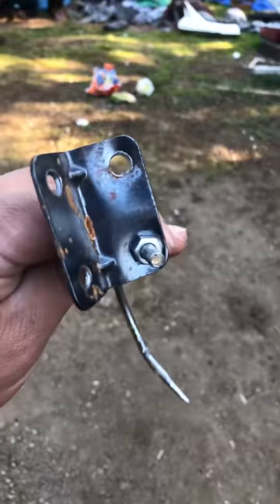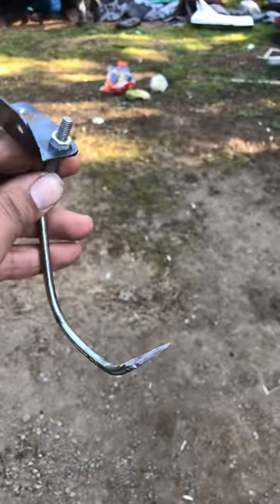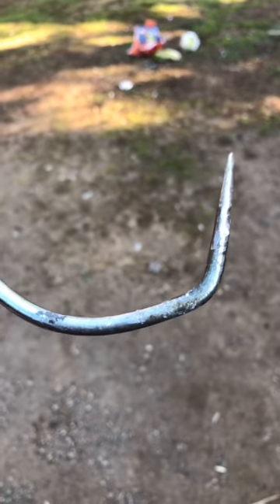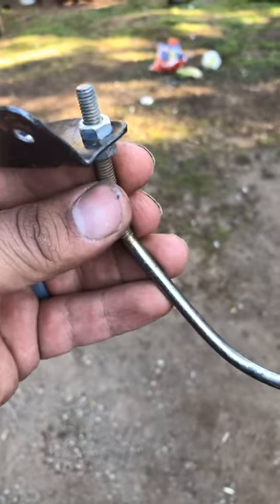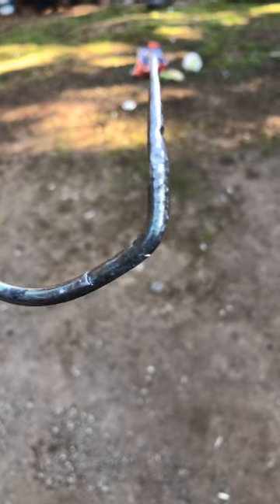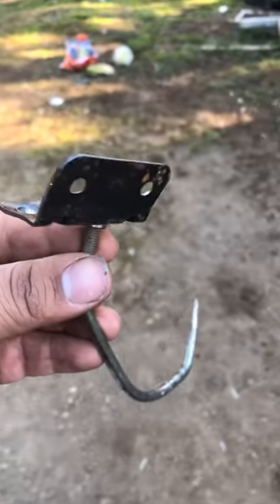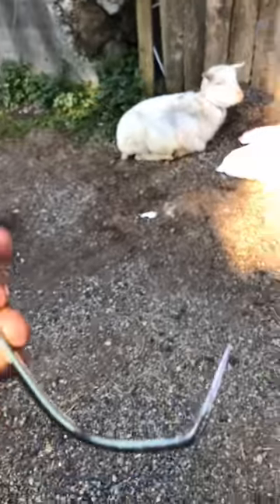How to make a free coyote trap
The easy way to get rid of coyote